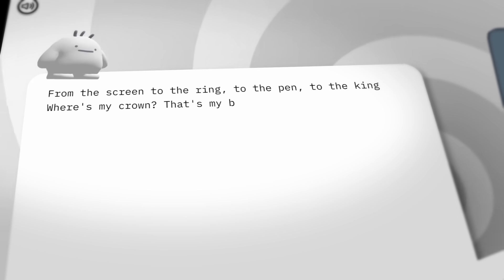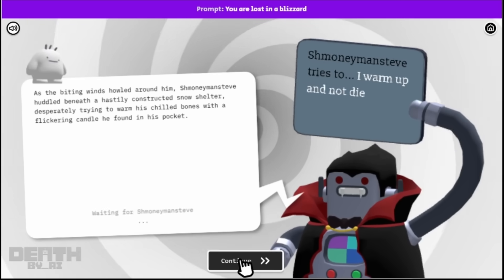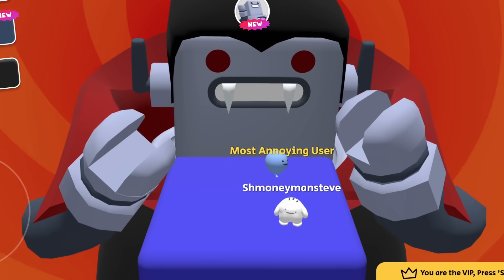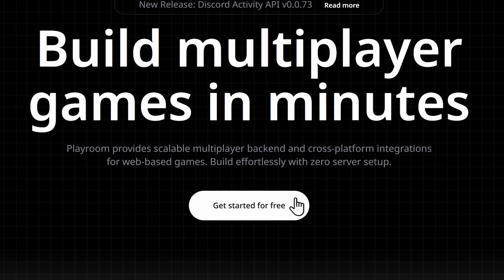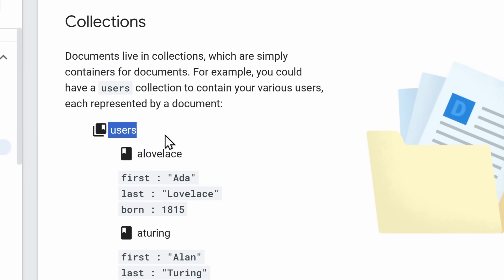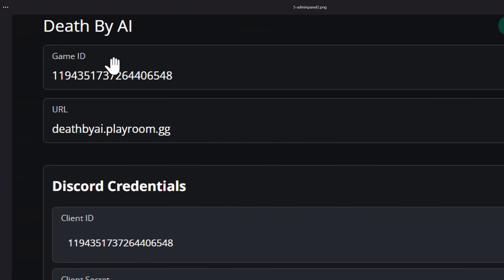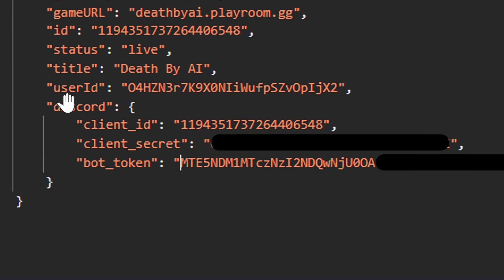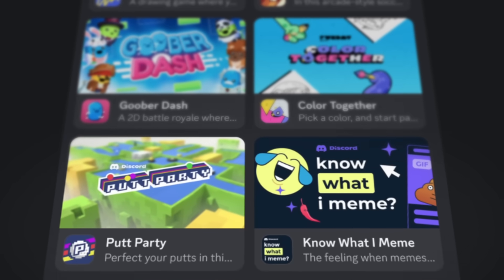From Cheating to Hacking, This Discord Activity is Broken…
Discord's Death By AI activity got broken... by BobDaHacker. Not only in terms of cheating in the game to troll your friends, but also in terms of hacking into the Discord bot itself. I'm going to reveal how someone cheated in Discord's "Death by AI" activity, and how that led to them hacking into the company behind it.

TIMESTAMPS
00:00 - Death by AI is a bit broken...
02:39 - Cheating in Death By AI
05:55 - Anything else vulnerable?
10:04 - Admin Powers :)
11:02 - Bad things Bob could do
12:32 - Even more damage :)
13:54 - Playroom's Response
14:16 - But wait, there's more!